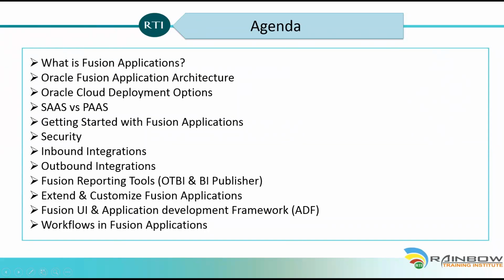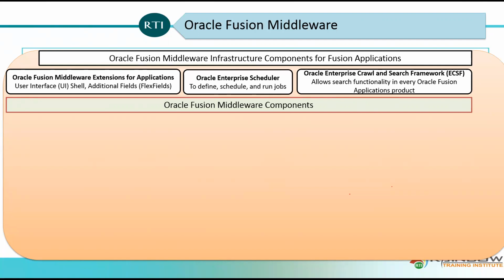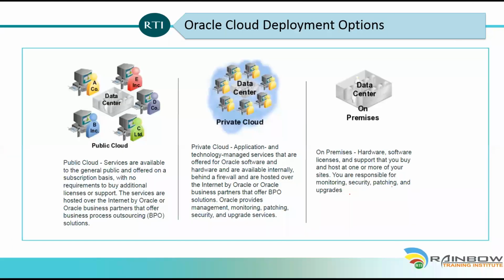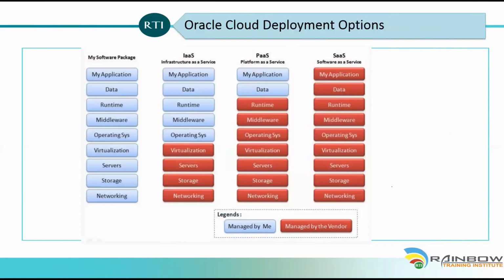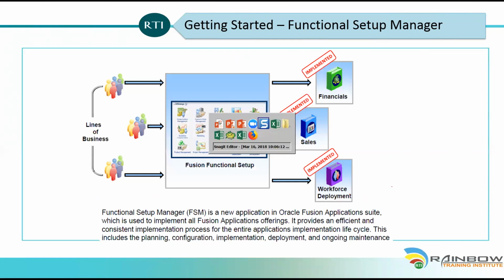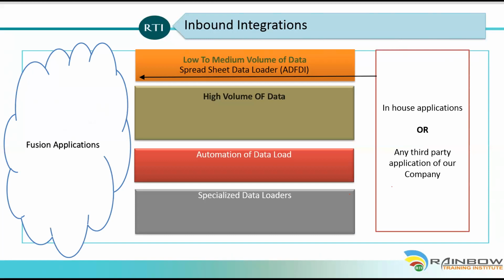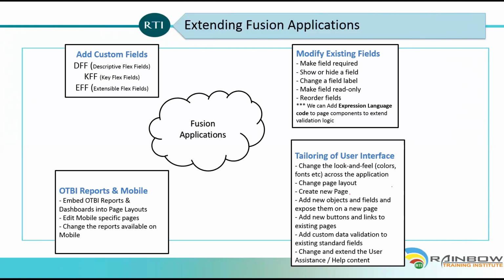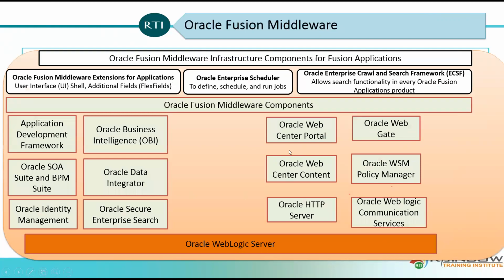Oracle Fusion Technical Demo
Rainbow Offering Oracle Fusion Technical Online Training More Details Contact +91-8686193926